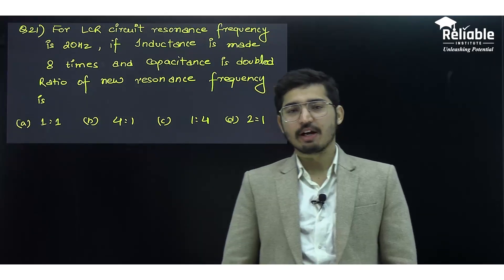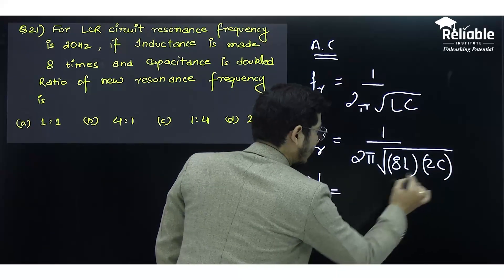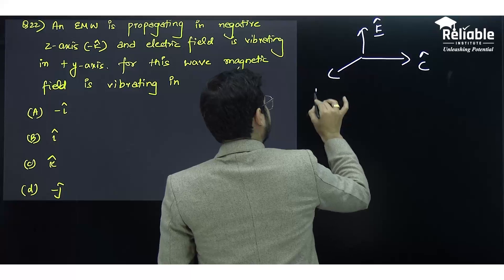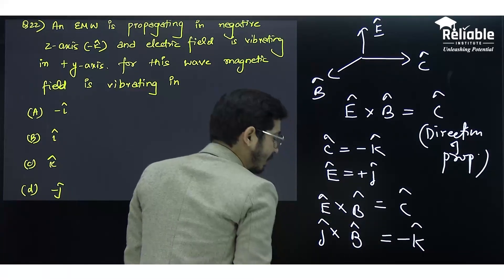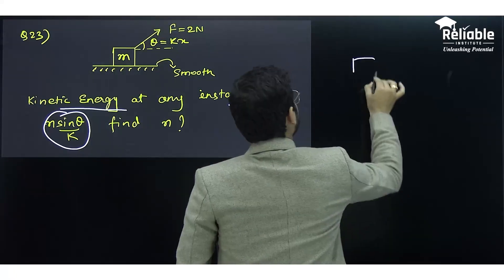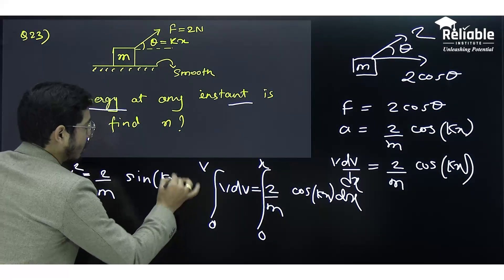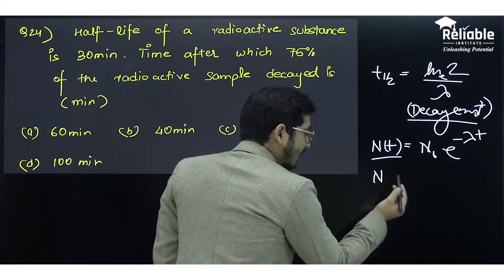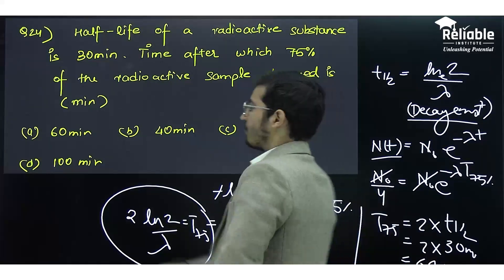JEE-Main 2023 Video Solutions | 25th Jan | Paper-1, Shift-1 (Memory Based) | Physics | Q21 TO Q24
Video Solutions of Questions ( 21 to 24 ) by Reliable Institute, KOTA.
JEE-Main Paper-1, Shift-1 (Memory Based)
Date- 25th January 2023
Subject- Physics